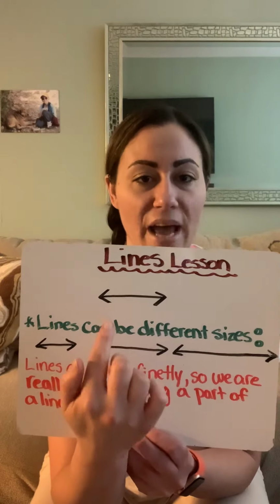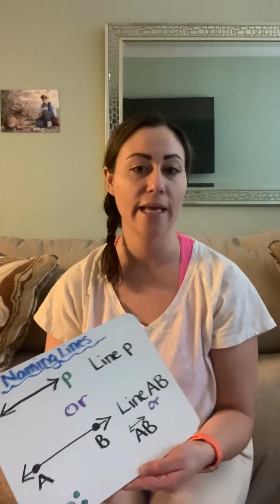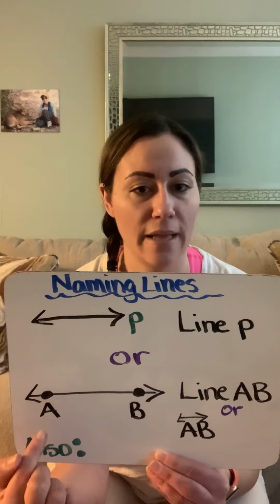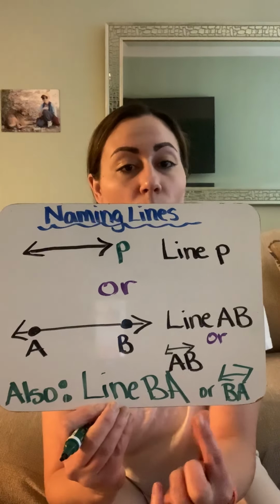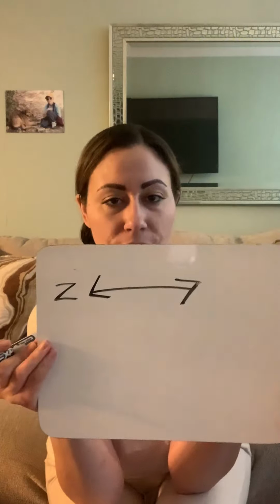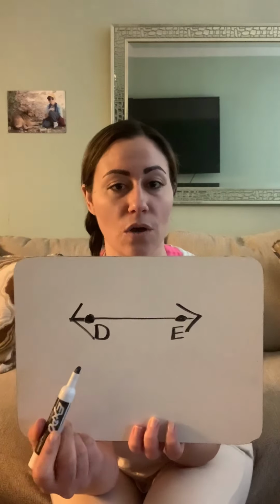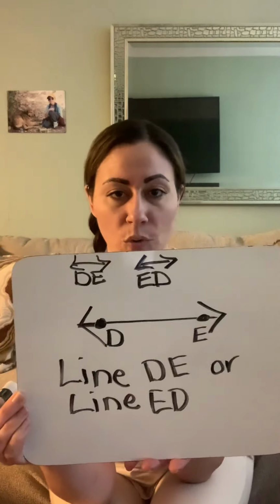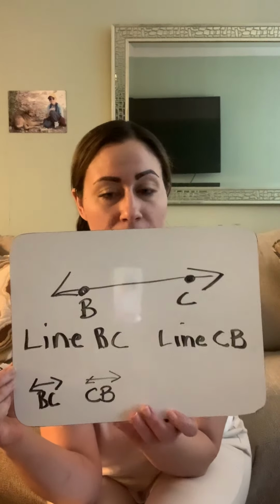Part 1: What is a Line? Lesson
Ms. E’s Lesson for Lines (Part 1)